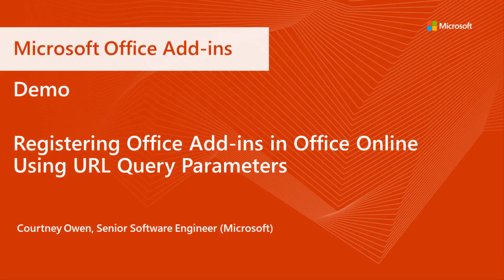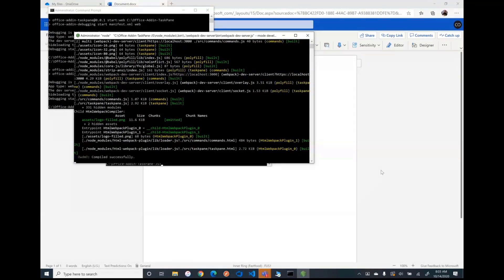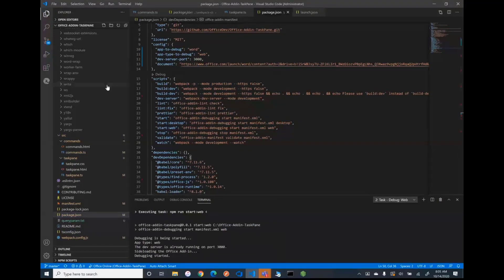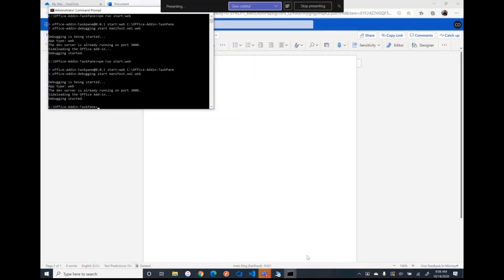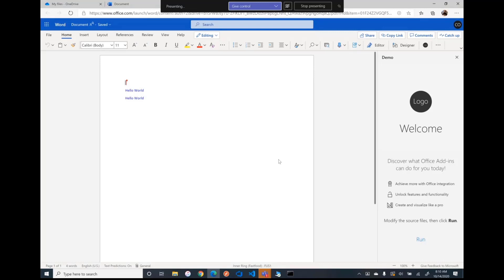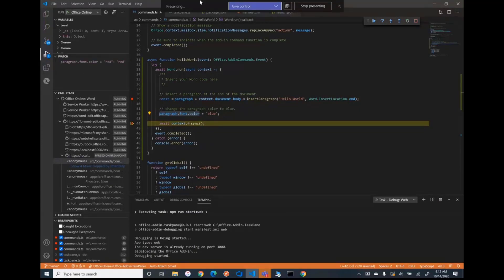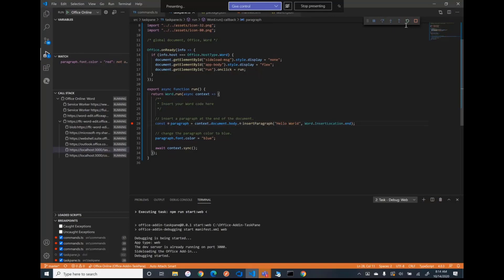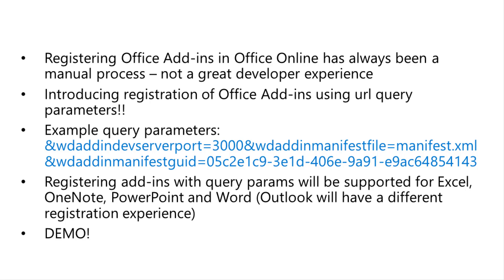Registering Office Add ins using URL query parameters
Courtney Owen, Microsoft Engineer, shows a demonstration of how to register Office Add-ins in Office on the web using URL query parameters. You can effectively sideload add-ins to Office on the web.